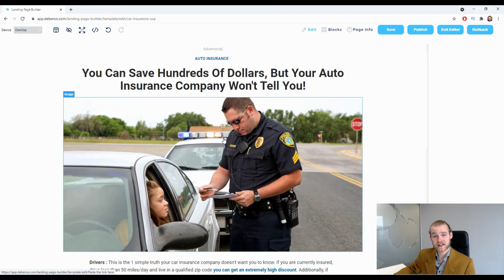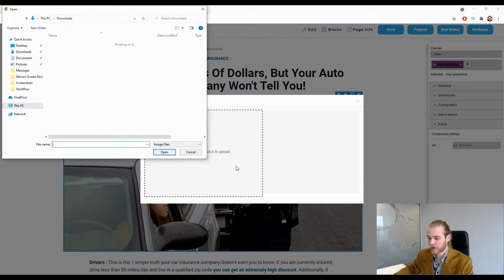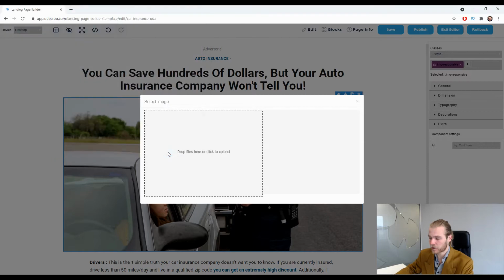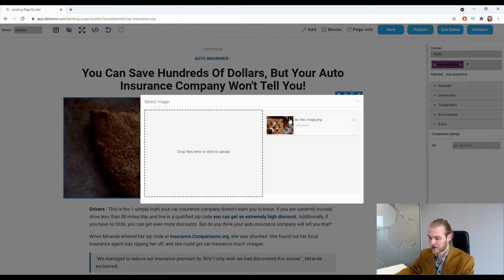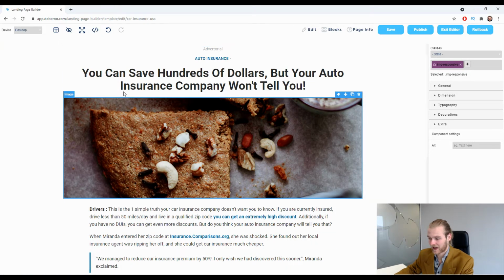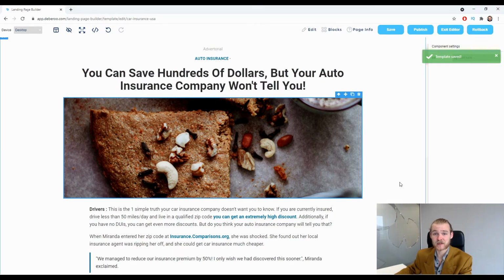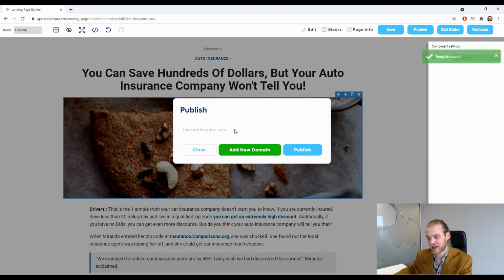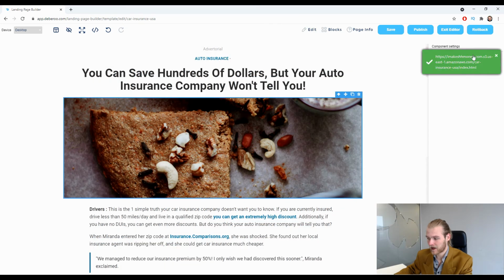How to Change an Image in the Deberoo Landing Page Builder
When you start building your landing page, using one of the many templates in the Deberoo Landing Page builder, you might want to change the image(s) in the Landing Page.

But how do you change an image in the Deberoo Landing Page Builder?

In this video, Deberoo coach Stanley Steen will explain how to change an image on your Landing Page in the Deberoo Landing Page Builder.

If you prefer to read instructions, you can find the documentation on how to change the title, here: